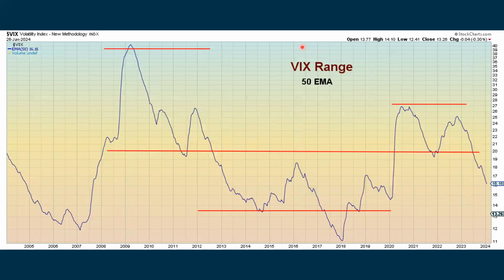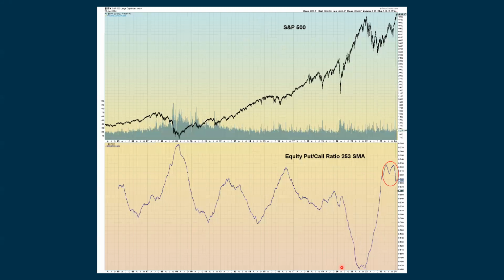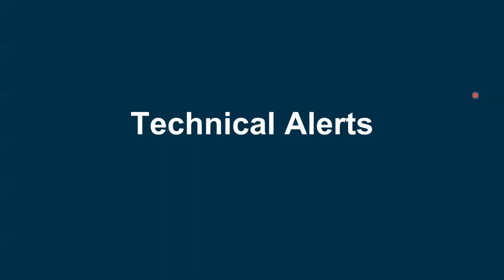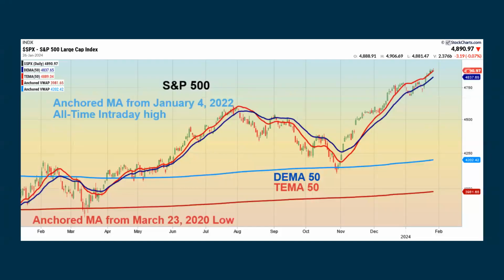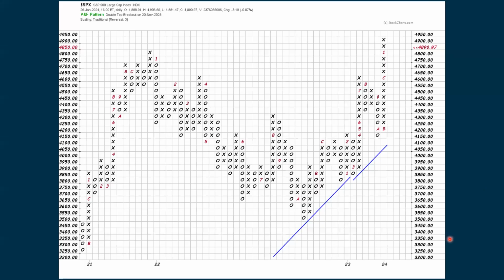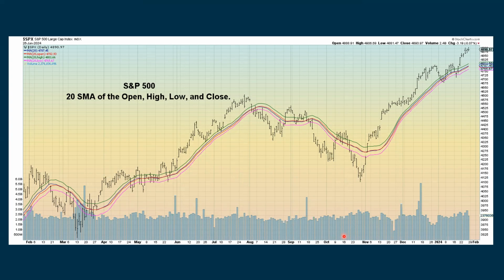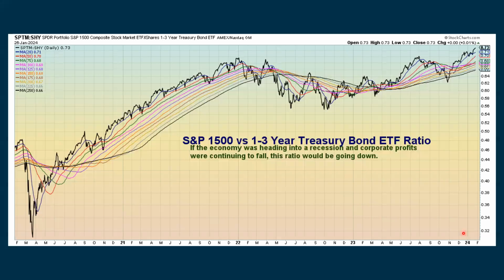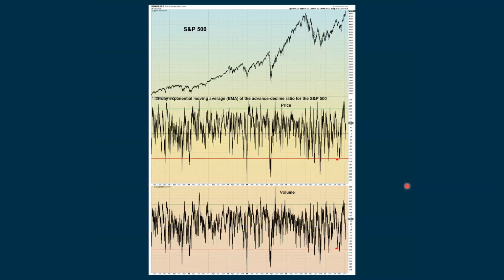S&P 500 Deep Dive Video Update for Monday January 29, 2024